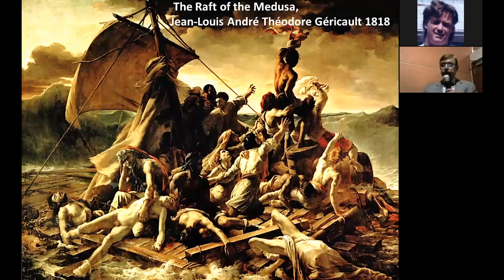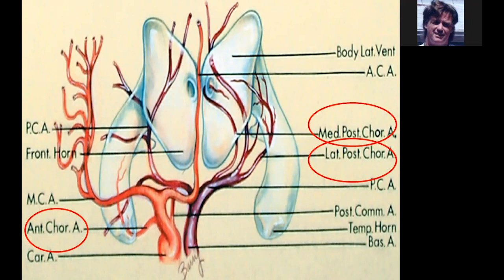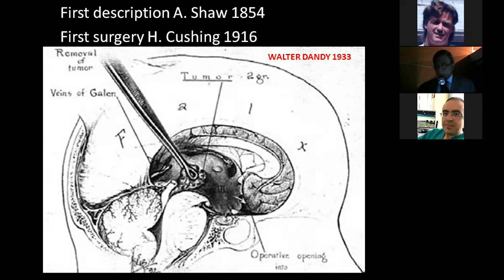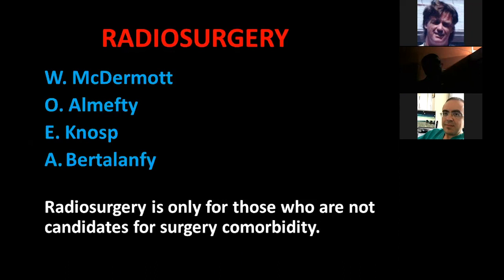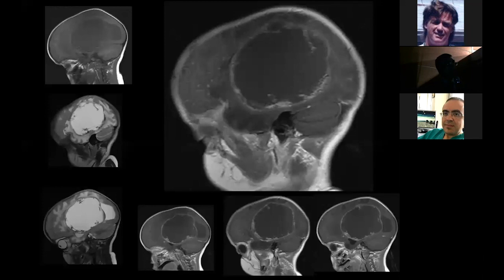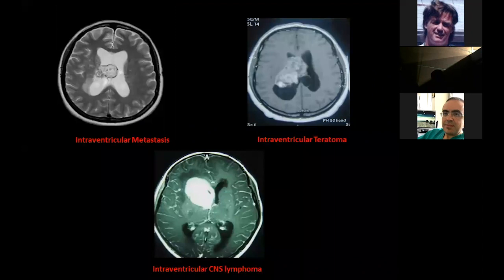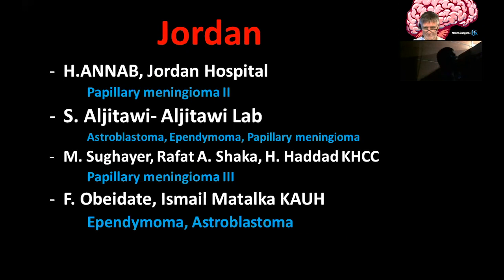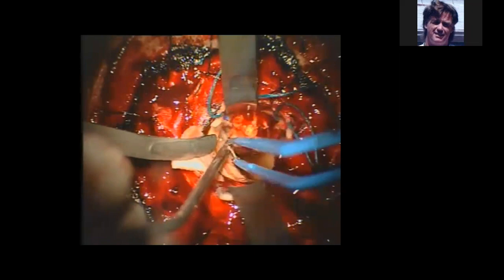Pediatric Case of Intra Ventricular Meningioma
Techniques on and surgery exhibition of a Pediatric Case of Intra Ventricular Meningioma  by Dr Ibrahim Sbeih, followed by discussion with medical panelists.